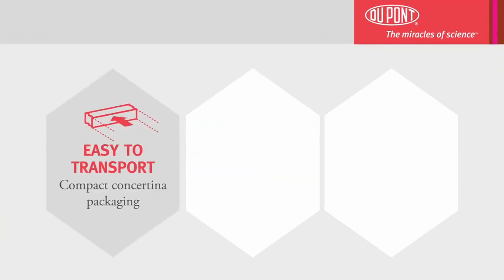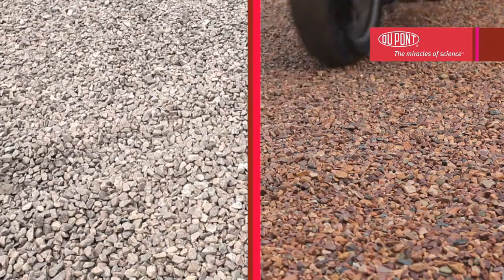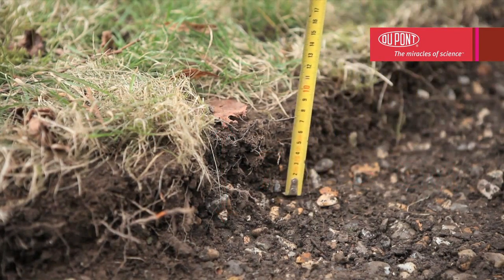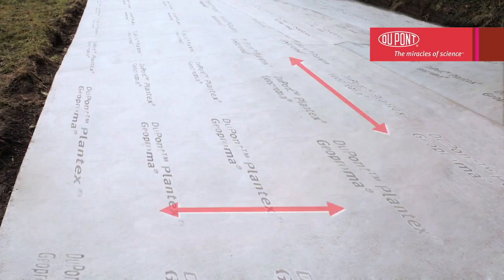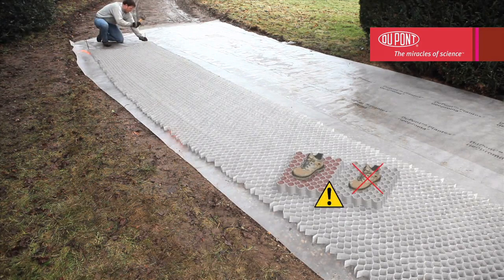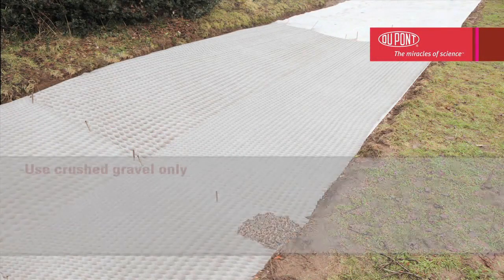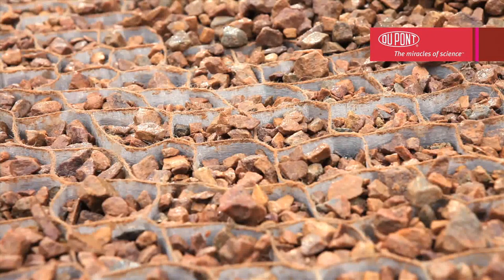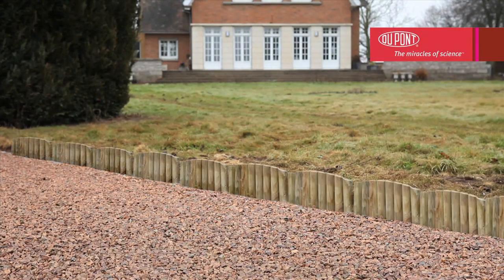Innovativa Geogriglia per stabilizzare il terreno (DuPont™ Plantex® GroundGrid®)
La ricerca DuPont ha prodotto una struttura tri-dimensionale a nido d'ape costituita da TNT 100 in polipropilene che garantisce un elevato drenaggio della struttura sia in verticale che orizzontale. Ideale per stabilizzare terreni ghiaiosi per aree di parcheggio, sentieri, accessi carrai, accessi al mare per disabili e passeggini.